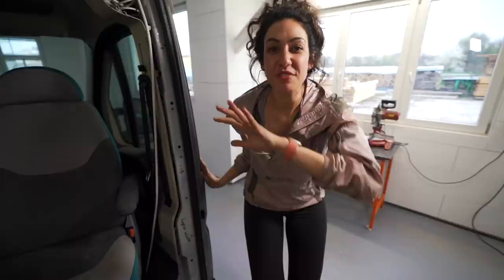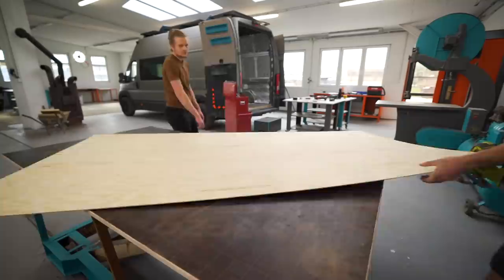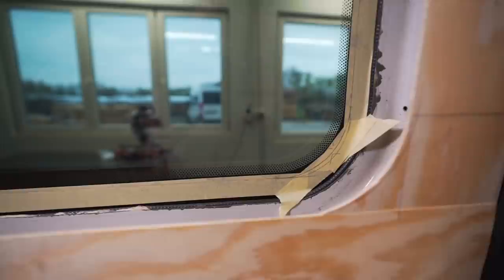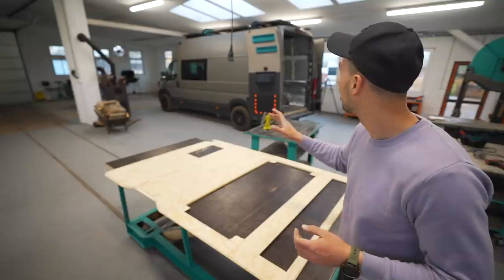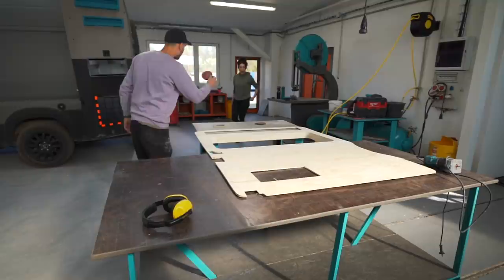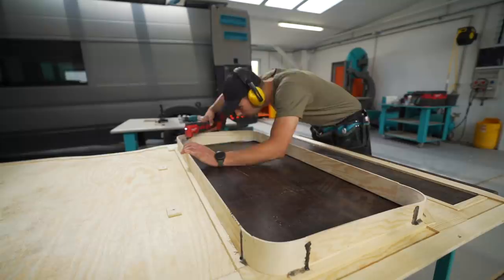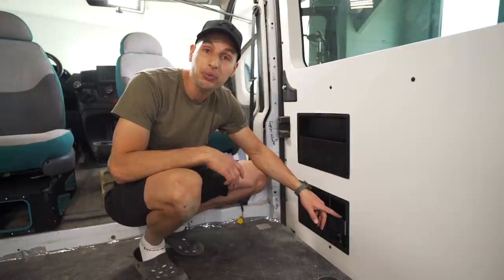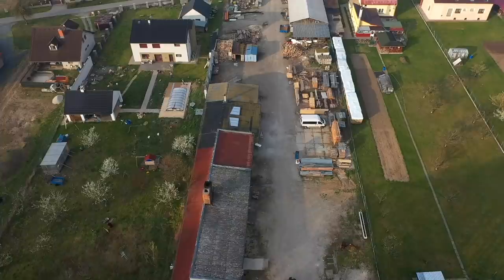Campervan Sliding Door Storage / Using Every Inch of Space! S3E4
Our campervan conversion has allowed us to push the boundaries of our imagination & come up with all sorts of storage ideas! One of the places people overlook the most often is the SIDE SLIDING DOOR! This week Ladi takes the stage & pushes us forward on our ultimate van build!

Thanks for joining us for Season 3, Episode 4!

Included in Bundle: Parts List, Design Course, all 3D Models, Water Tank dimensions, door pockets, etc.)

The Ultimate Van Build Journey:
In Season 1 of the van build, we stripped off the old DPD stickers, rust-proofed the entire van, painted it our favorite matte grey color, redesigned the cab, planned our van's design / layout, created our epic water tanks, built our custom panorama roof windows, installed new wheels, & installed an insulated floor! PHEW! Building a home is something else!

Then Season 2 of the van build rolled around, and with our workshop's renovation behind us, it got TECHNICAL! We built a 47 degree solar tilt (1kW of solar power!), made custom seat bases & installed our custom seats, we took security to the NEXT level, breaking down our 12 incredible layers of security, wired everything our tech-dependent home will need, created the BEST insulation we've ever seen in a campervan (check out our video on campervan insulation & cold camping insulation), installed our own custom security cameras, framed the ceiling, AND created our peak-a-boo curtains. WOW!! We are beyond ready to be off grid in this Fiat Ducato van home!

Now Season 3 of the Van Build is kicking off in our brand new space, allowing us to work regardless of the weather or time of day! This is going to be the most exciting phase of this van life build yet!!

Season 3 Episodes:
1. NOT YOUR TYPICAL VAN BUILD / Converting Awesome Campervan w/ Ideas We've Never Seen Before!
2. Installing DREAM Van Build Ceiling! Our Modern Campervan Conversion continues… 🥳
3. NEW High-Tech Back Doors for Van Build / S3E3
4. Campervan Sliding Door Storage / Using Every Inch of Space! S3E4

SyncID: MB01NUCKONJIQ8D